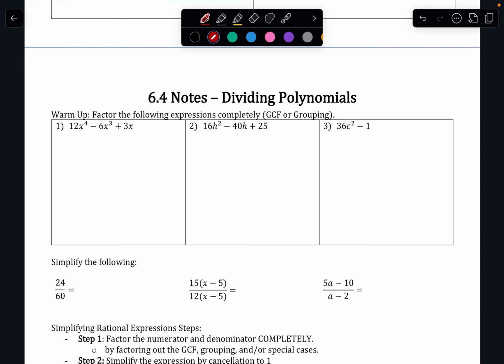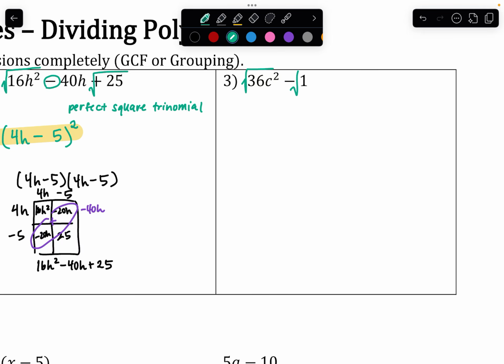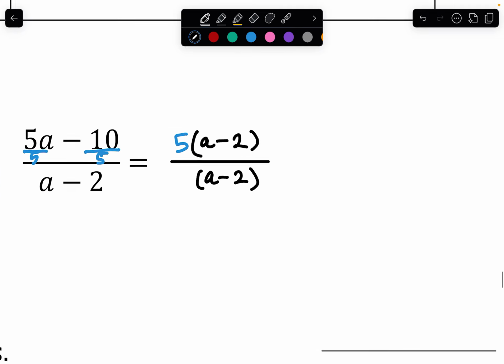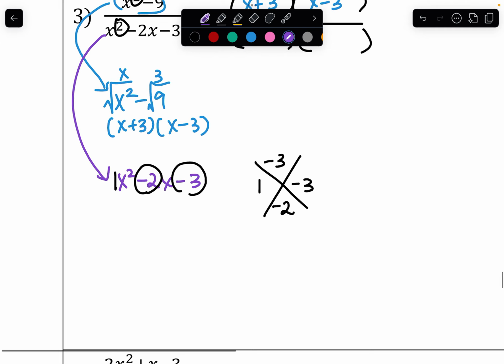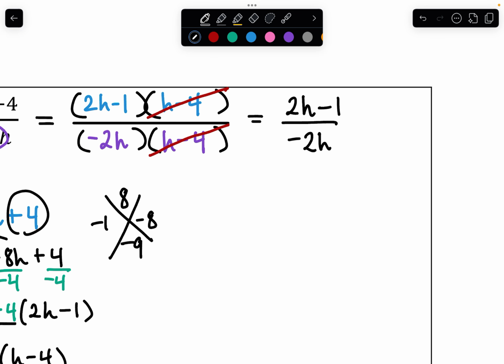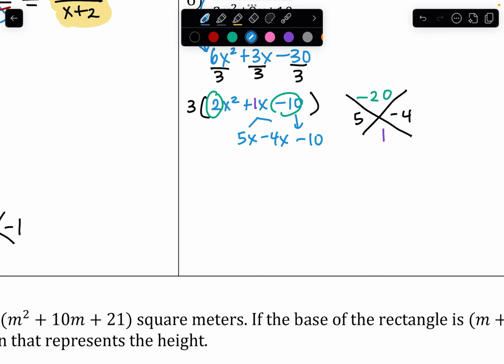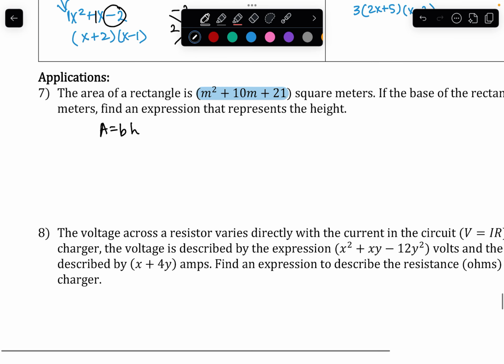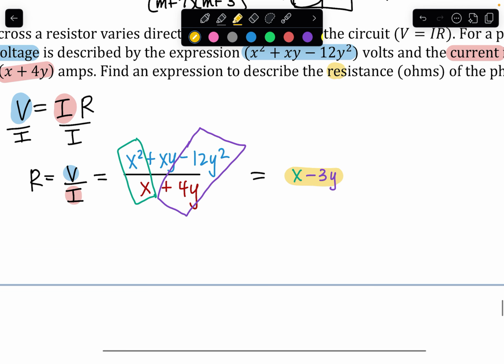Dividing Degree 2 and Degree 1 Polynomials by Factoring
Simplifying Rational Expressions by Factoring